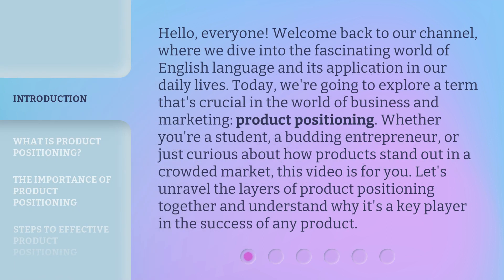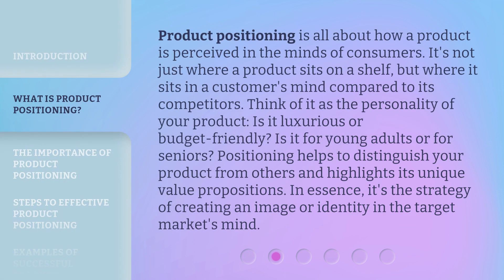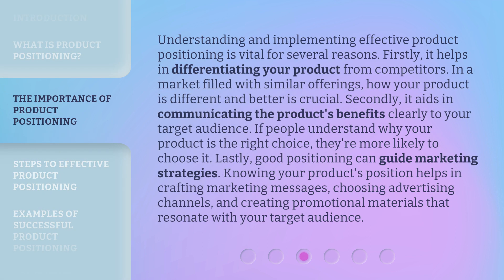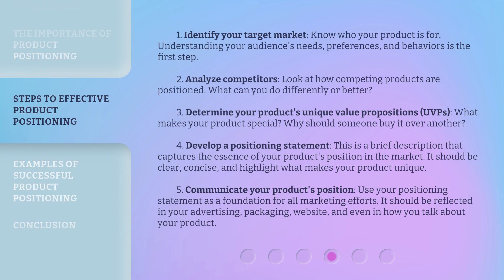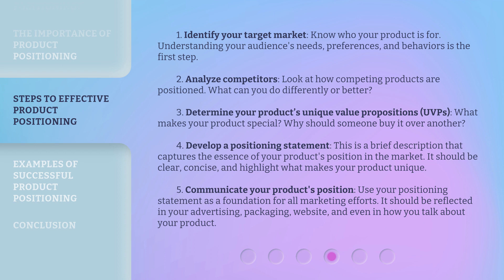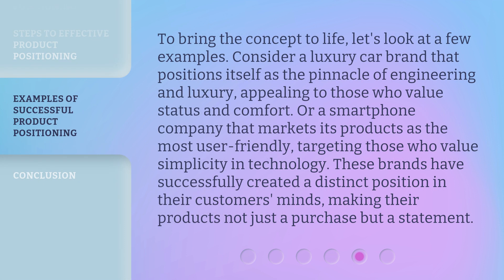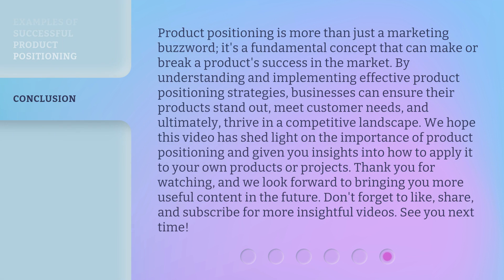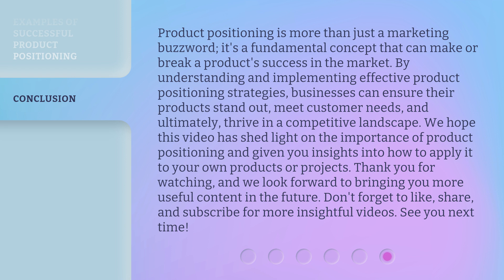Unraveling Product Positioning: A Guide to Market Strategy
Decoding Product Positioning: Master Your Market Strategy • Learn the essential steps to crafting a successful market strategy through effective product positioning. Unravel the secrets to standing out in a crowded market and capturing your target audience's attention.

00:00 • Introduction - Unraveling Product Positioning: A Guide to Market Strategy
00:44 • What is Product Positioning?
01:21 • The Importance of Product Positioning
02:07 • Steps to Effective Product Positioning
03:07 • Examples of Successful Product Positioning